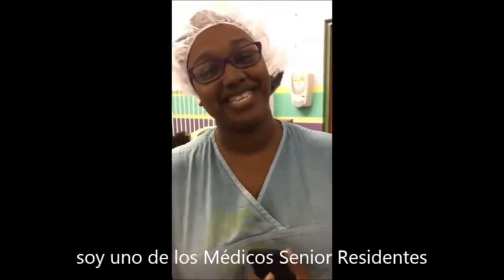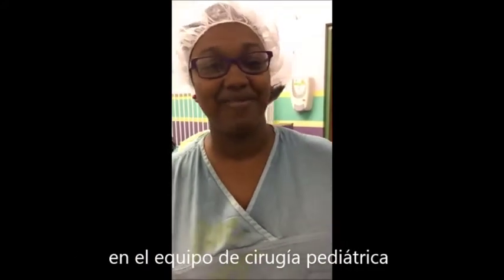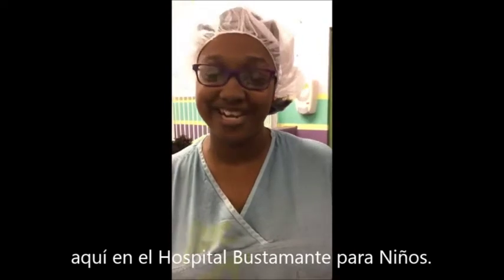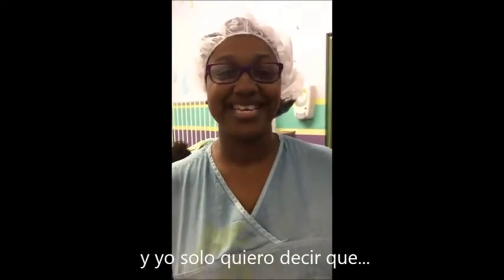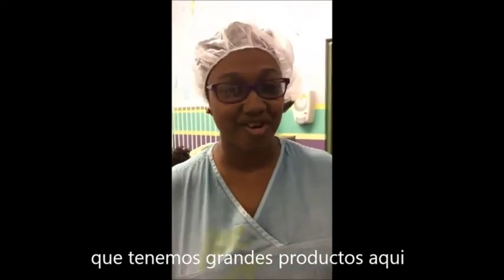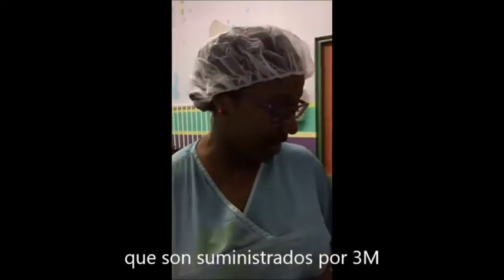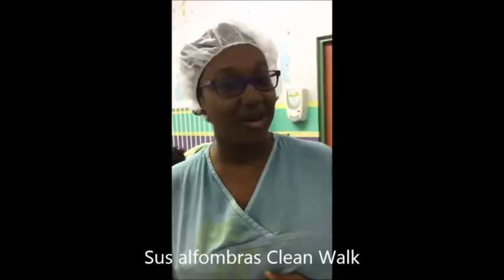Clean Walk Mat